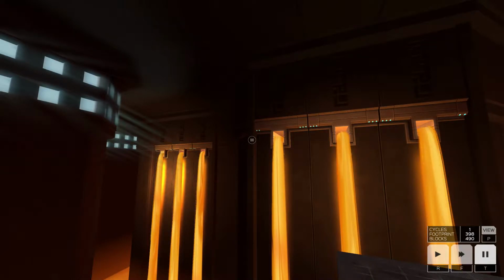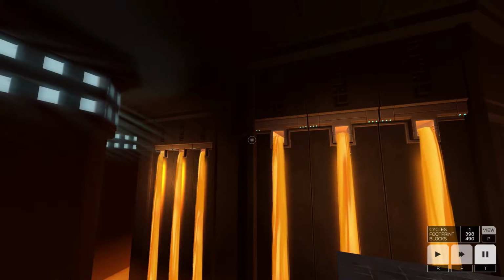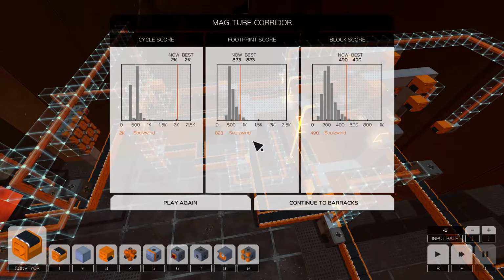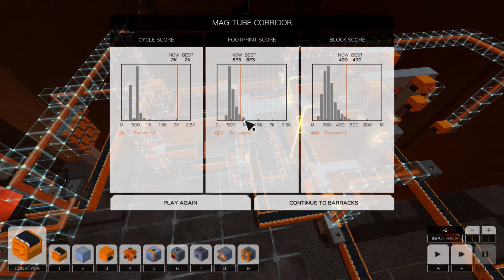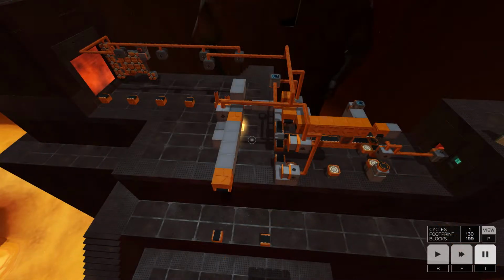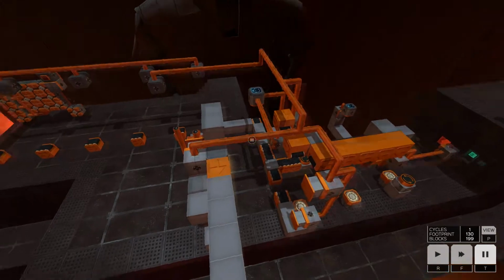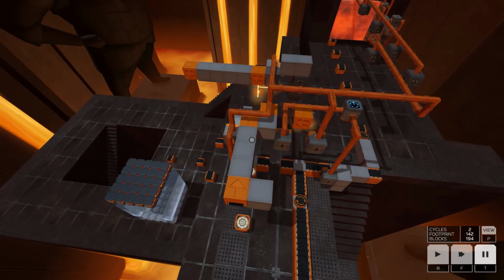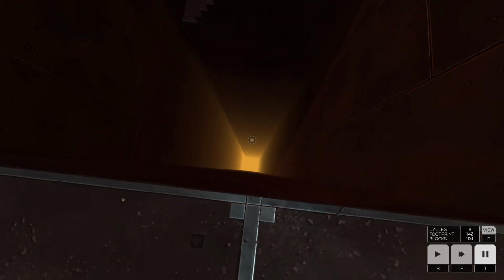Infinifactory EP43: Bonus 13 - Mag-Tube Corridor (299/422/194)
EP43: Bonus 13 - Mag-Tube Corridor (299/422/194)

From a super ridiculous and elaborate solution 1 to a neat and compact solution 2. Just yay! :D The counter helps once again, this time round by sending the corner supports in their respective directions. What I particularly liked was how I thought of cutting the main structure corners separately, so that the structure can still be moved as a single entity without needing additional belts. The most difficult parts were trying to time the arrival of the next set, the adding of the last corner, and keeping the top L shape from falling.